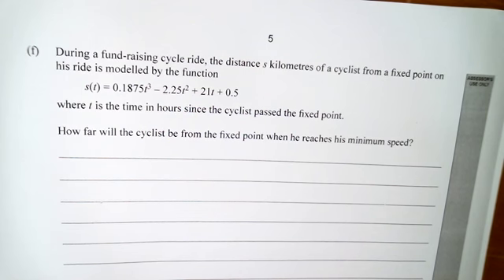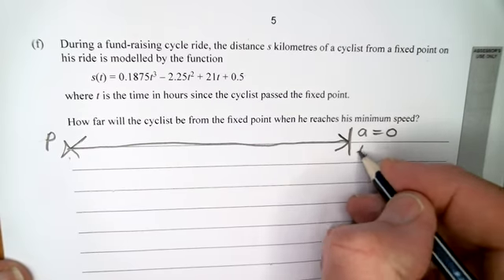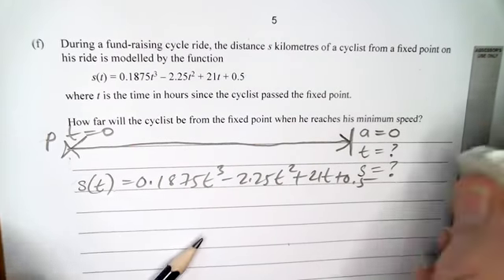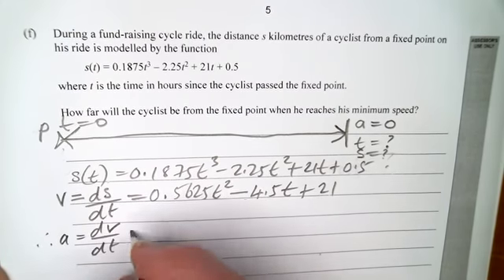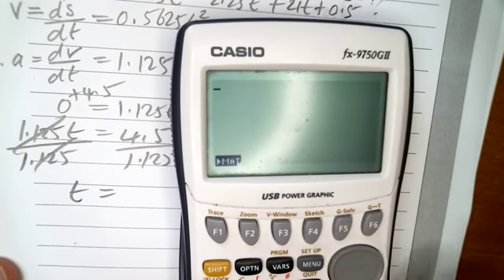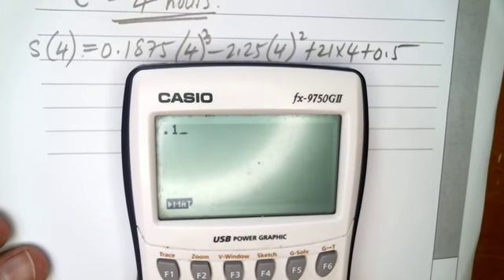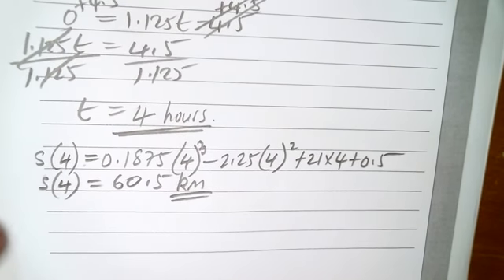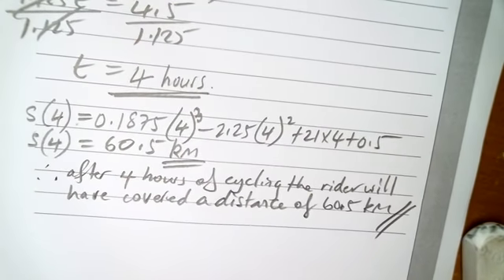2014 NCEA 2 Calculus Exam Q1f